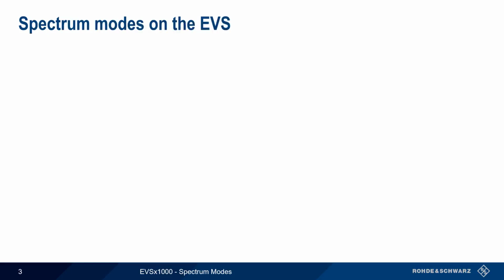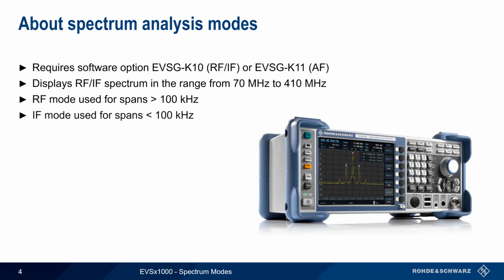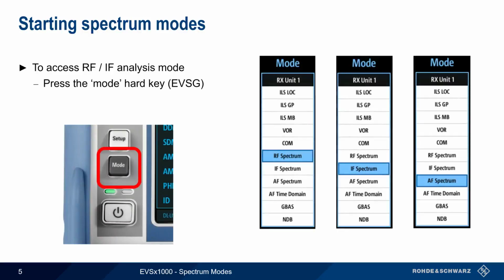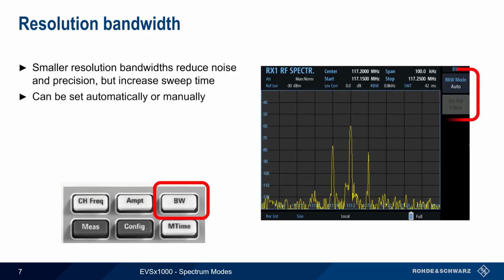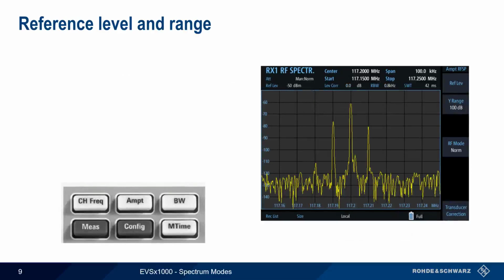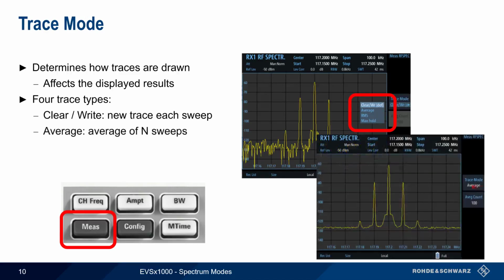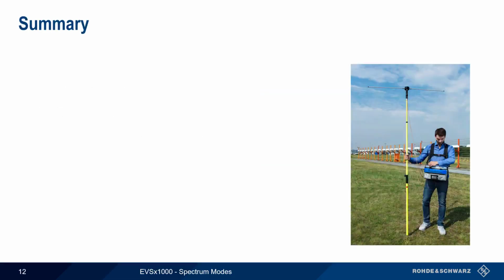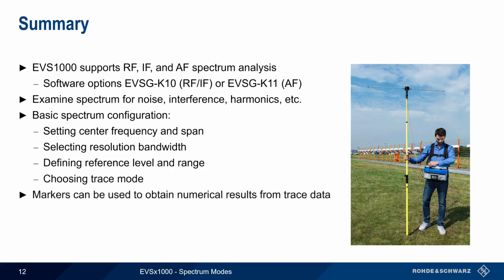Getting Started with the EVSx1000 - Spectrum Modes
This video provides a practical introduction to the spectrum measurement modes on EVS1000 series analyzers

Timeline:
00:00 Introduction
00:17 Suggested viewing
00:43 Spectrum modes on the EVS
01:11 About spectrum analysis modes
02:16 Starting spectrum modes
02:38 Entering frequency (center / span)
03:09 Resolution bandwidth
03:51 Effect of RBW
04:18 Reference level and range
04:50 Trace mode
05:36 Markers
06:07 Summary